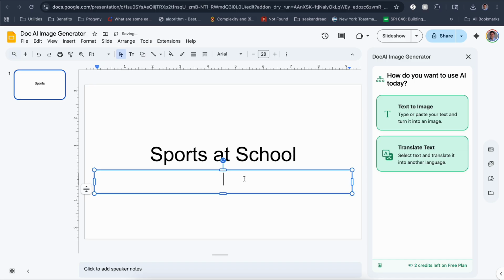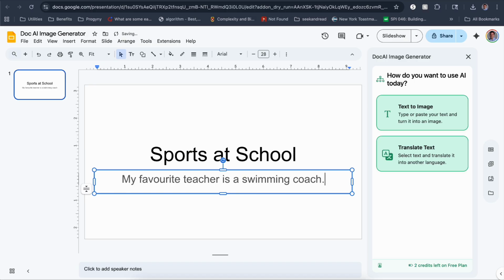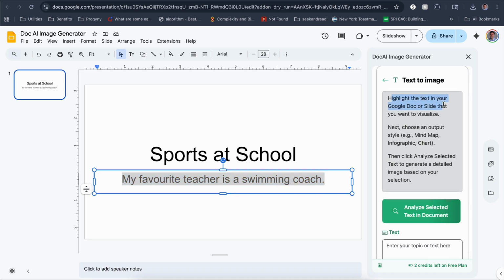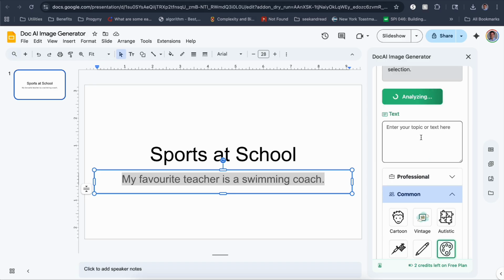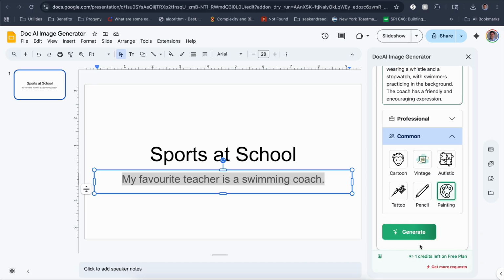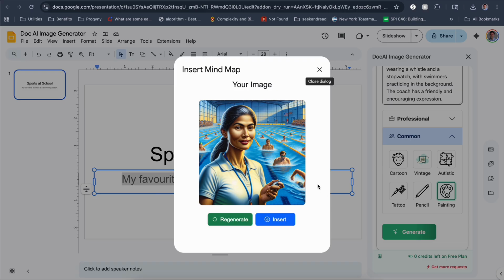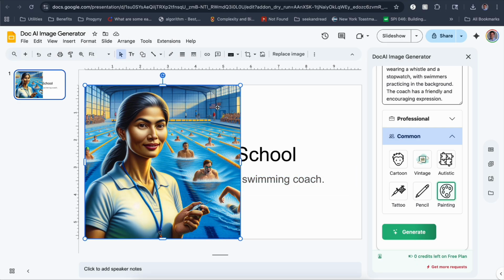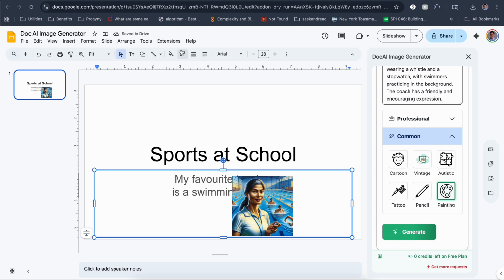How to Turn Text into an Image with AI | Text to Image Generator Tutorial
Learn how to turn text into an image with AI using the DocAI Image Generator — a simple tool that lets you create stunning visuals directly from your words. In this quick tutorial, you’ll see how to use a Text to Image Generator with AI to analyze your text, choose a style, and generate professional-quality images in seconds.

Perfect for students, teachers, creators, and professionals, this AI Image Generator makes it easy to visualize ideas right inside Google Docs or Slides — no design skills needed!

✨ In this video, you’ll learn how to:

Convert any text into an image with AI

Choose between Professional or Common styles

Analyze your text for better AI image results

Translate text into 70+ languages with DocAI

Start creating with the AI Image Generator today and bring your ideas to life with one click.